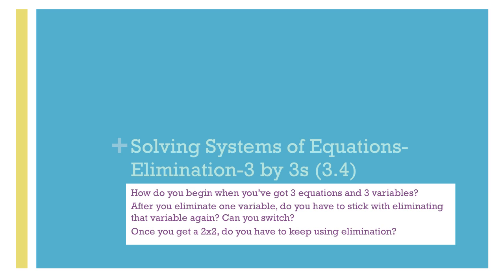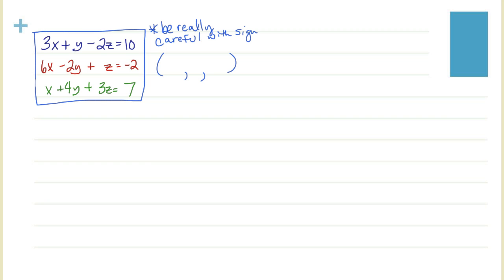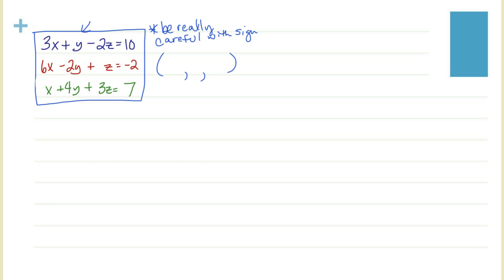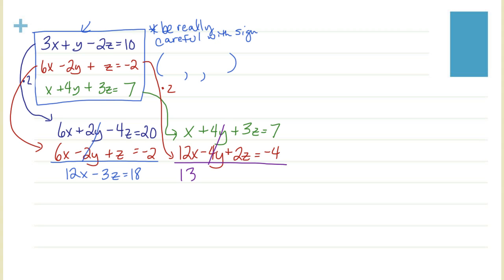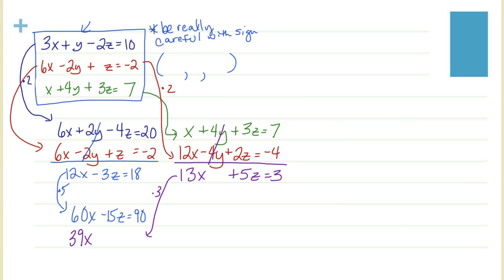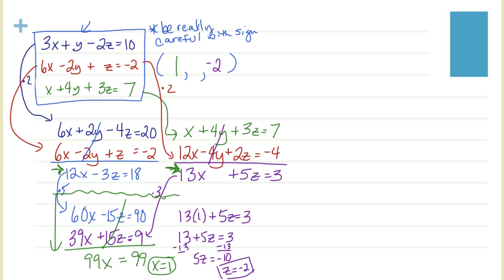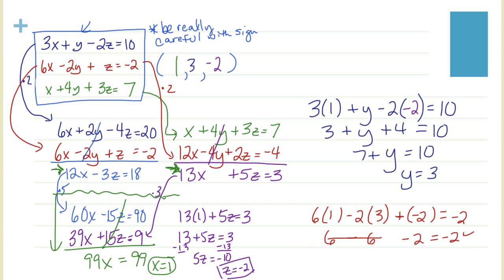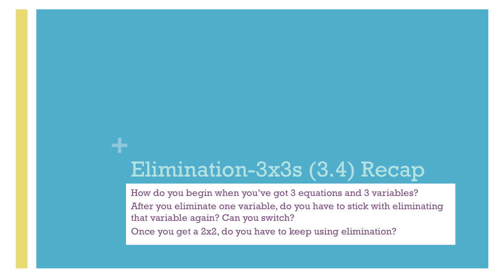3-11 solving 3x3 systems by elimination.mp4